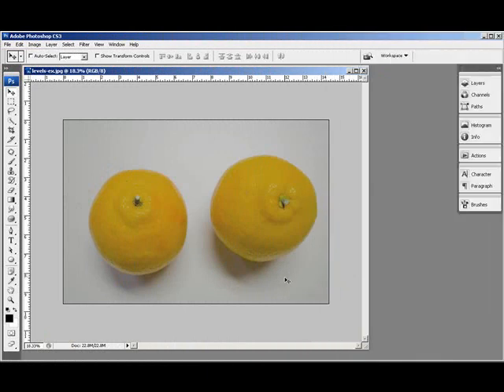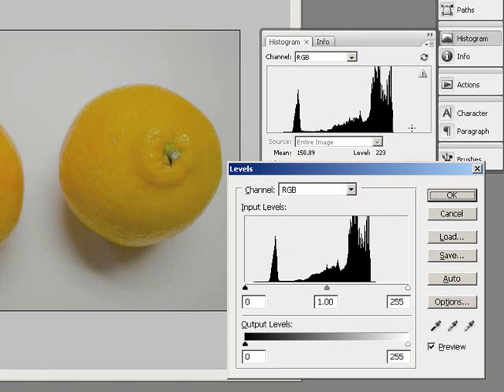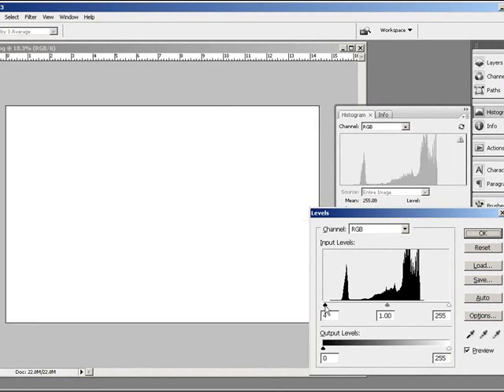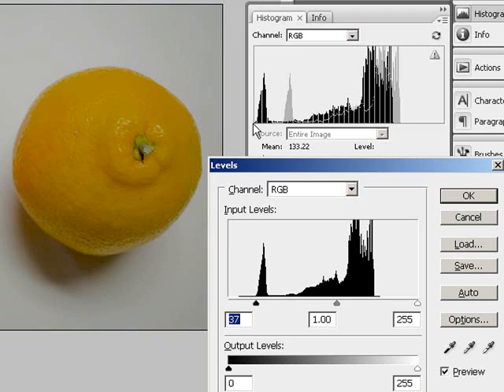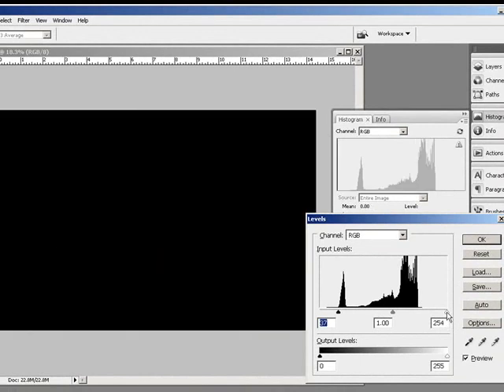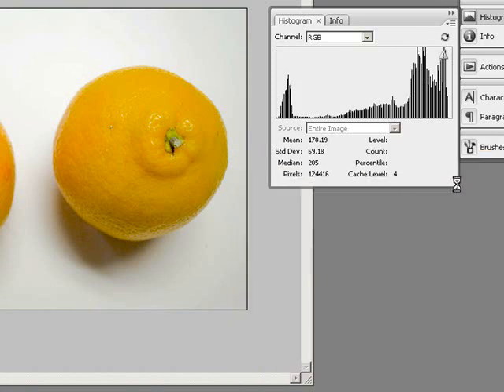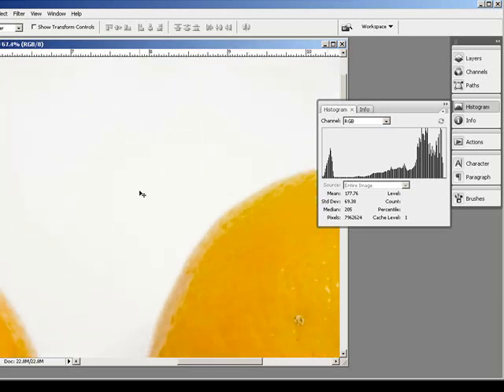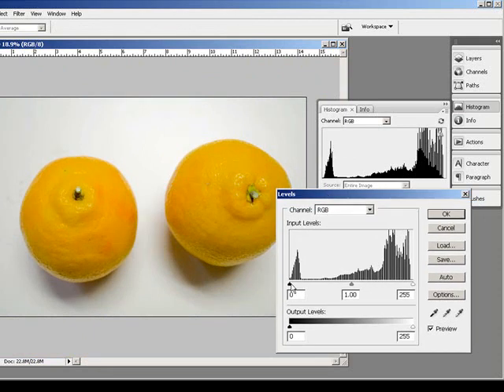Photoshop CS3 - Correcting Contrast With Levels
Utilize the Levels and Histogram dialogs to fix contrast problems. Set a new black and white point with the black and white sliders in Levels.